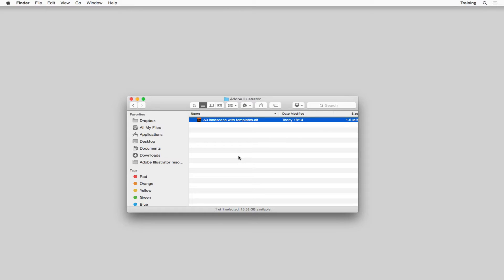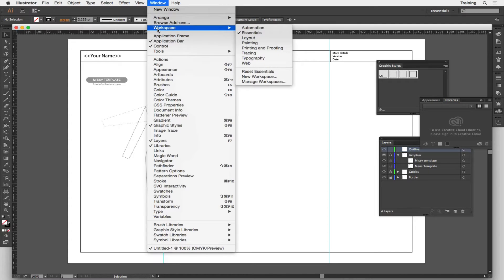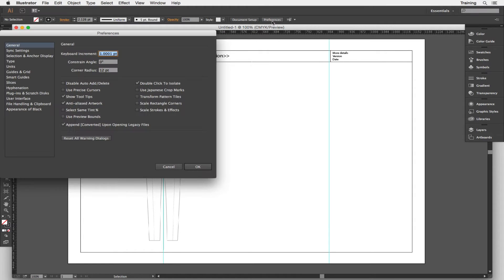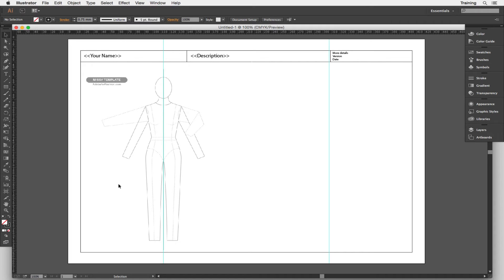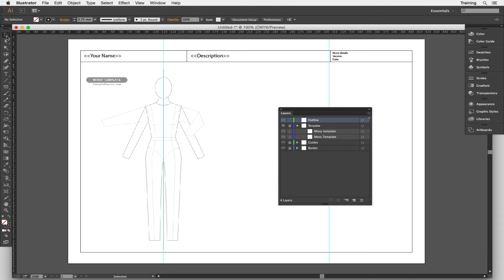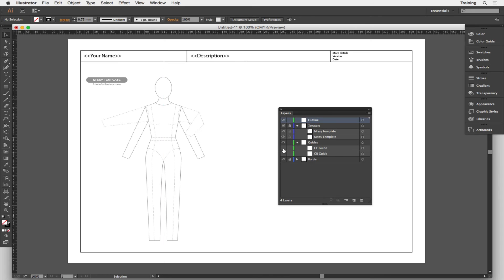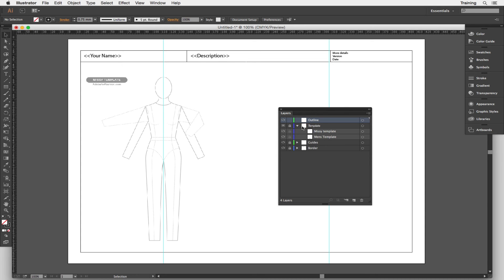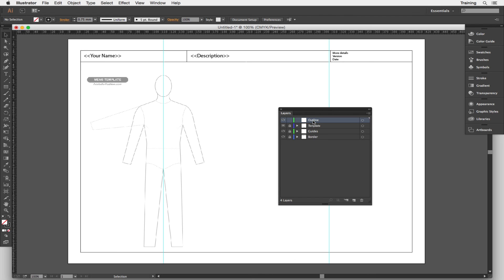A3 template introduction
In introduction to the ‘A3 landscape with templates.ait’ file and basic Adobe Illustrator setup.